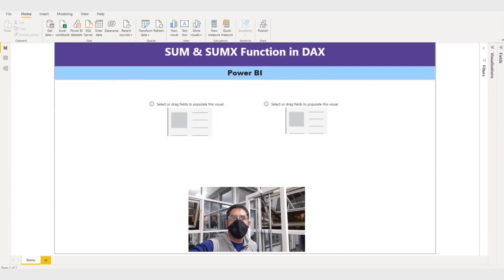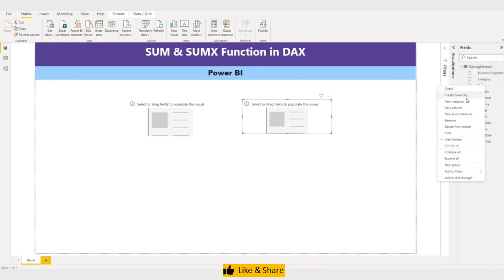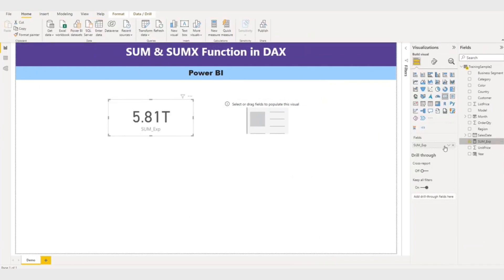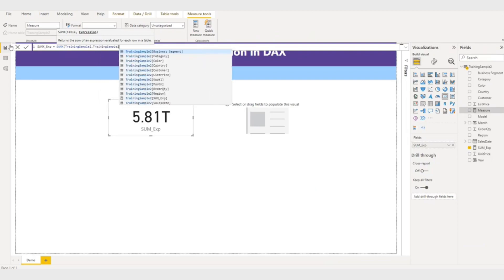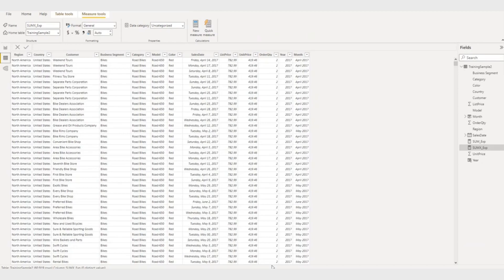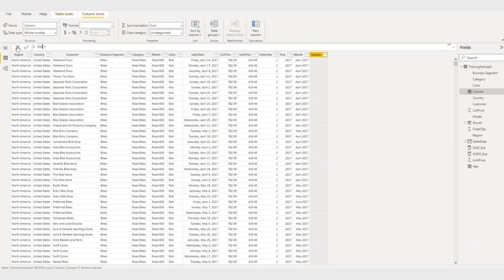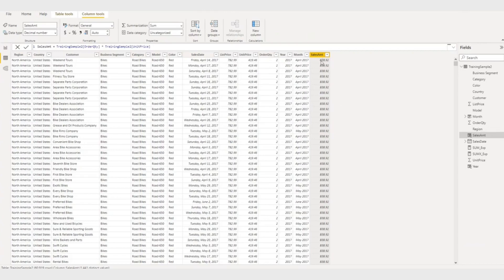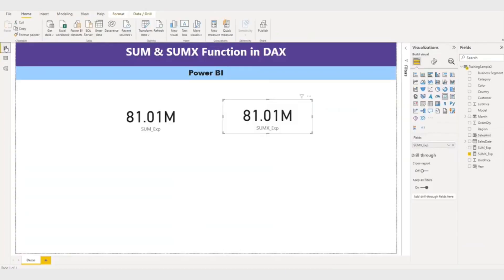SUM and SUMX Functions in Power BI | SUM and SUMX Functions in DAX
SUM and SUMX Functions in Power BI / DAX
SUM: Adds all the numbers in a column.
SUMX: Returns the sum of an expression evaluated for each row in a table.